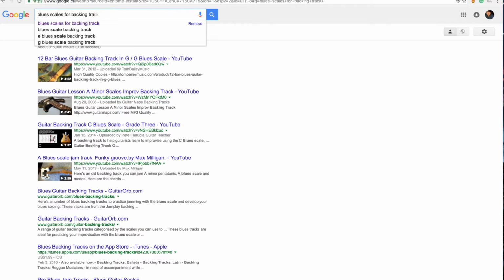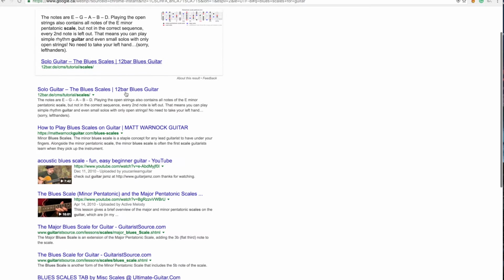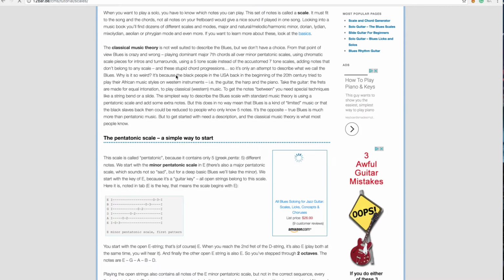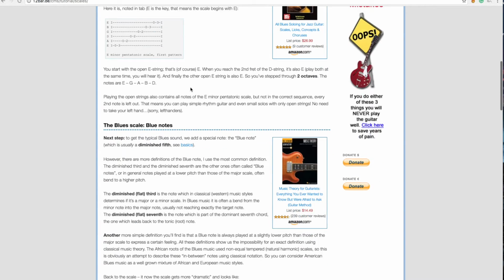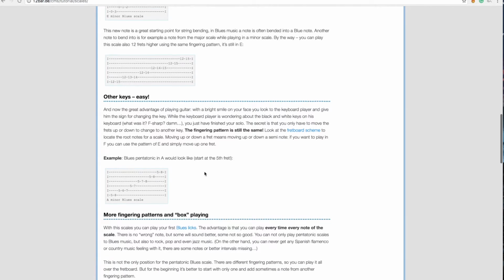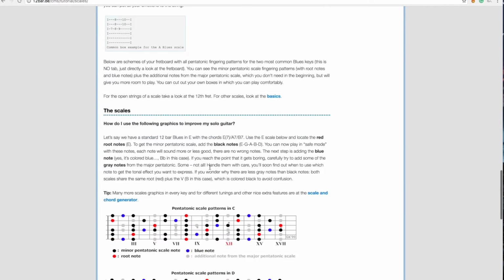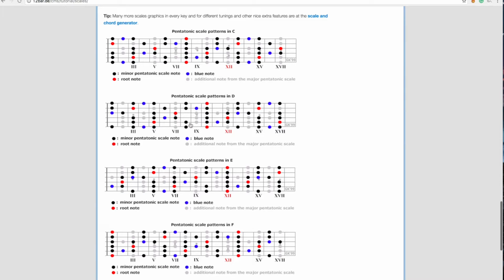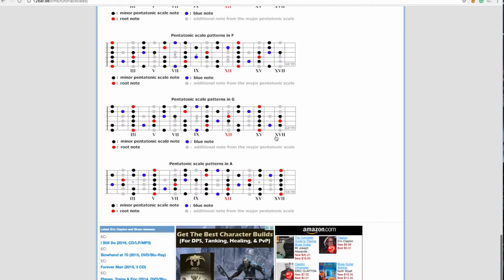Identify Needs Of Niche Market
Tips on how to research your niche market & identify some needs.